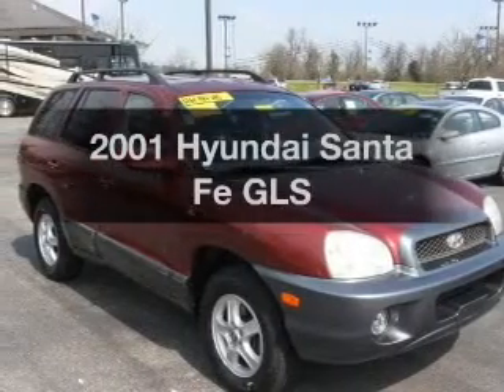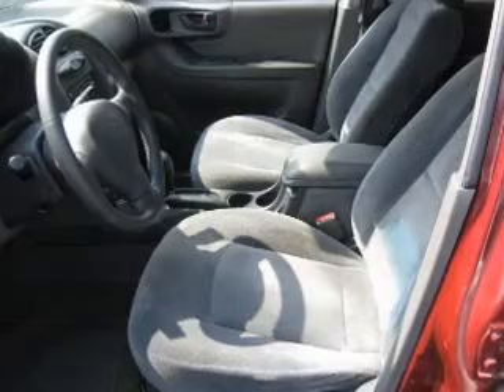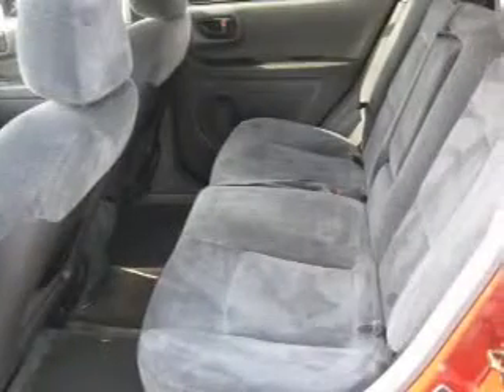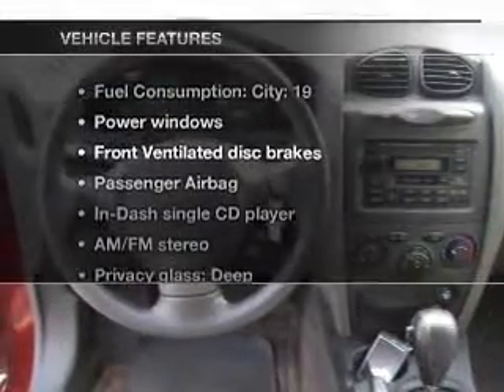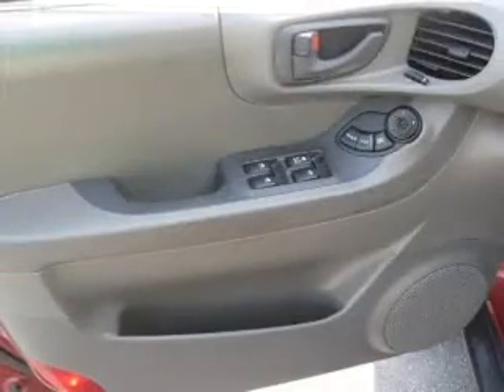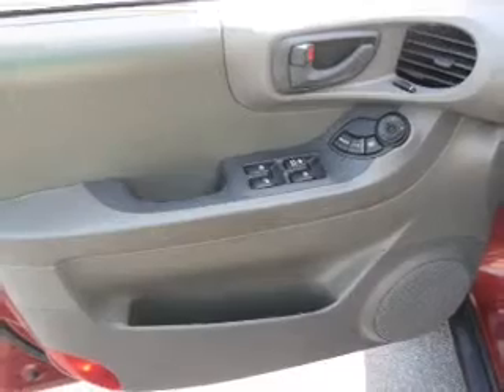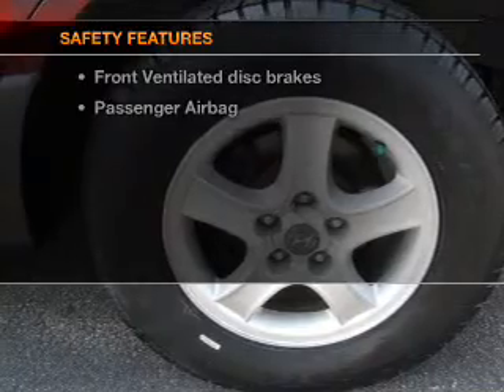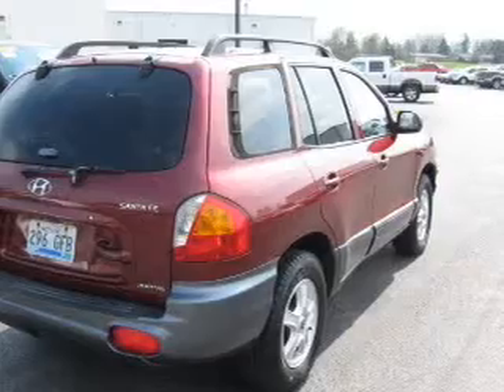2001 Hyundai Santa Fe - VERSAILLES KY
Year: 2001
Make: Hyundai
Model: Santa Fe
Trim: GLS
Engine: 2.7 liter 6 cylinder 24 valve
Transmission: 4-Speed Automatic
Color: Merlot
Mileage: 103881
Address:
3405 LEXINGTON RD